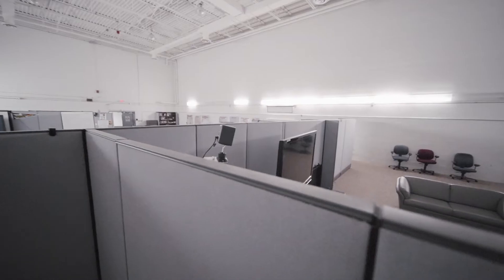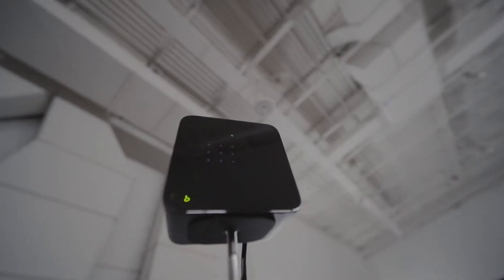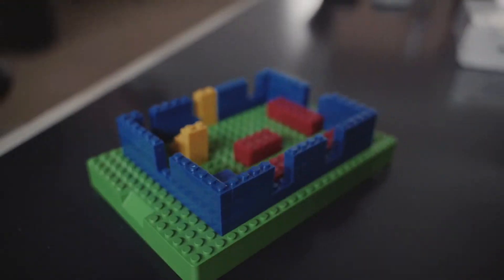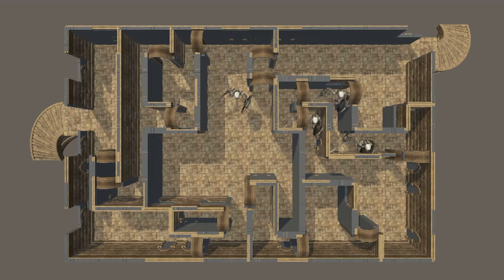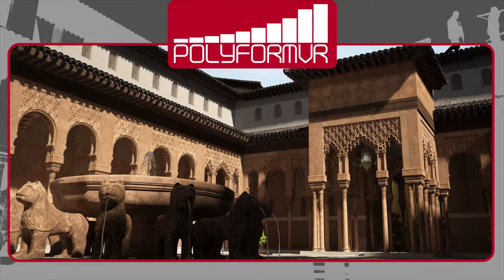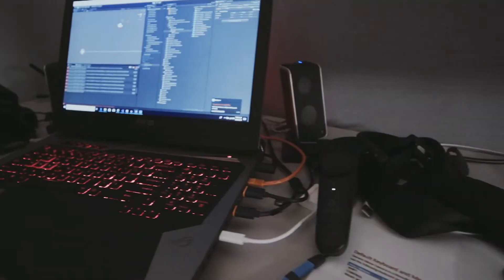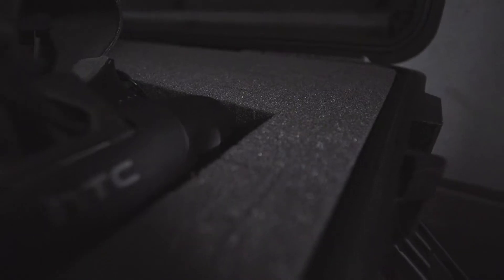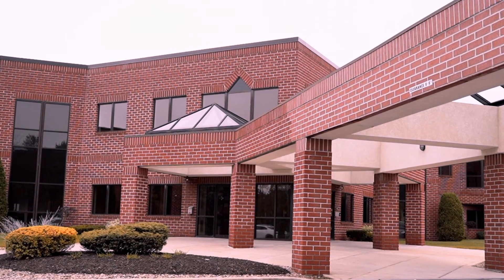PolyFormVR – Making Virtual Real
CTC is developing PolyFormVR, a patent-pending modular smart floor designed to support location-based virtual reality (VR) experiences with automated construction of physical infrastructure such as walls, windows, doors, stairs, and large props for use in military and entertainment applications.

PolyFormVR operates using a simple three-step process to create physical infrastructure for locations–from measure to extrude to play–in some cases in less than a minute.

PolyFormVR is being developed as middleware in support of operators within the location-based VR in the military training, for applications such as dismounted soldier or urban combat training, and entertainment markets, including escape rooms.